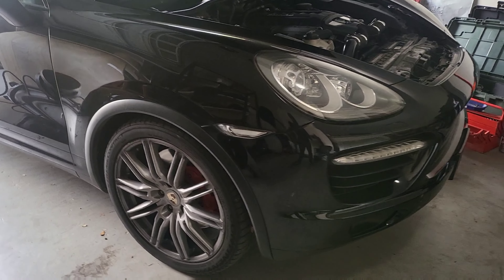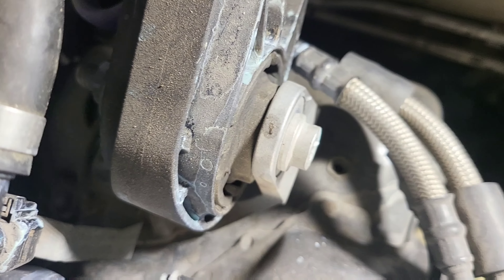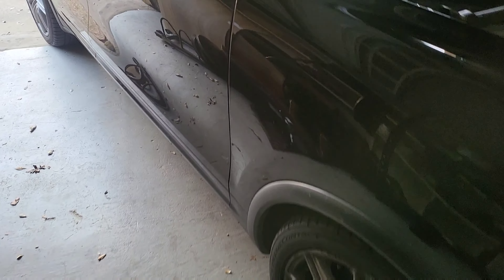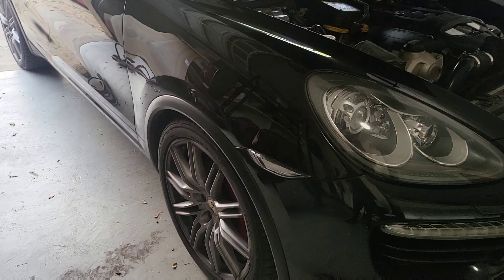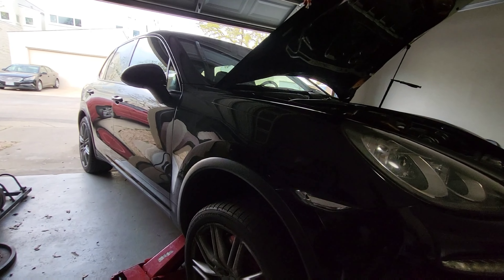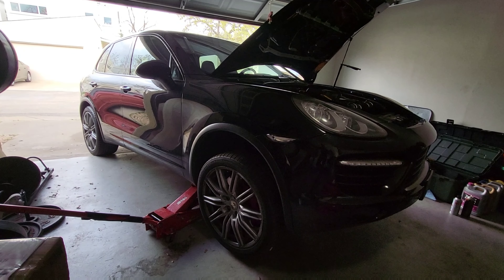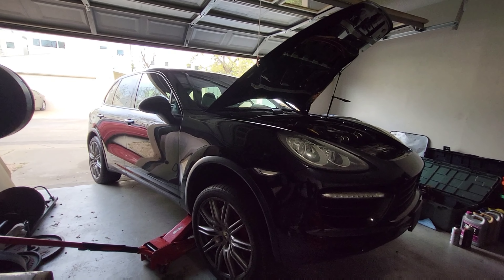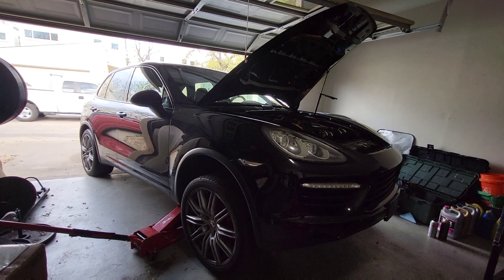Porsche Cayenne Turbo 958 | Shock Mount (air) and O-Ring Replacement | Parts in Description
In this video I tackle the common air suspension leak on 958 Cayennes. Unfortunately, there are not many videos of this being repaired on the turbo 958, so I decided to film myself repairing this issue!

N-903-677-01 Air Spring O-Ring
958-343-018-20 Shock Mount